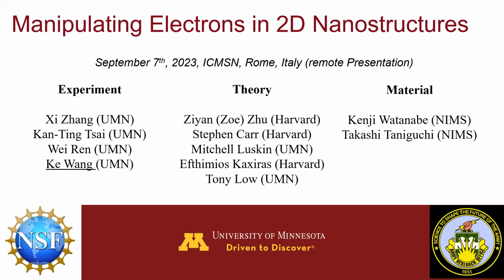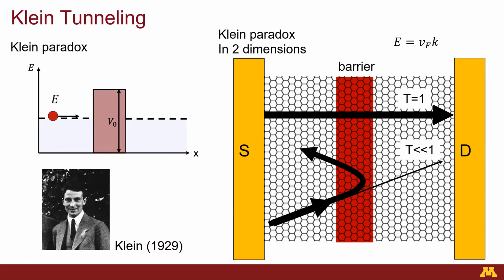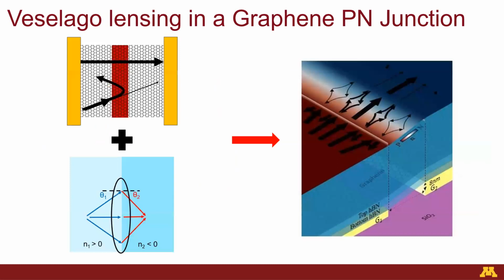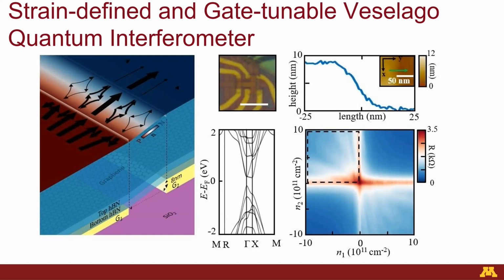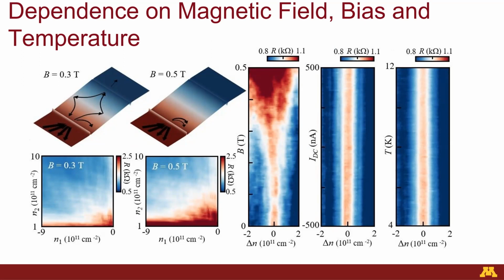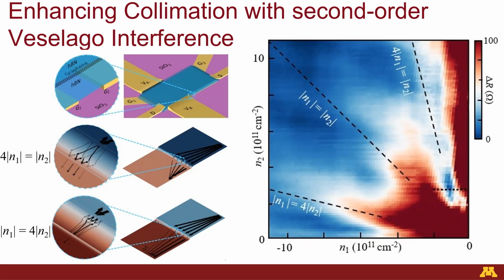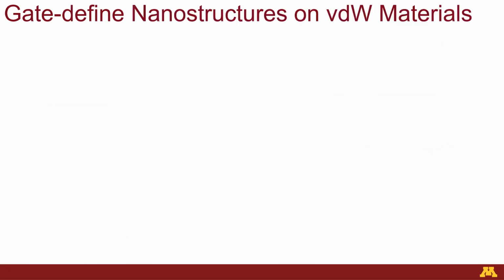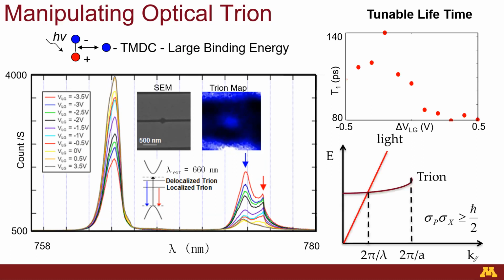Quantum Controls of Electrons in 2D Nanostructures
Ke Wang, University of Minnesota, United States. (ICMSN-2023)